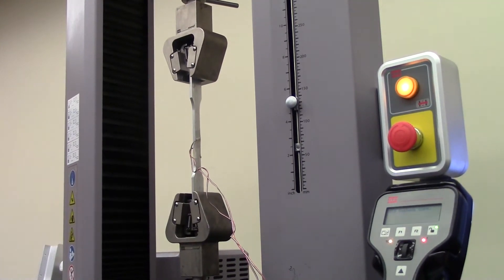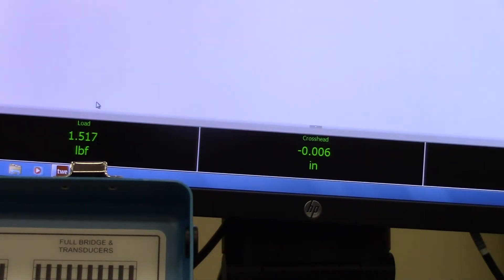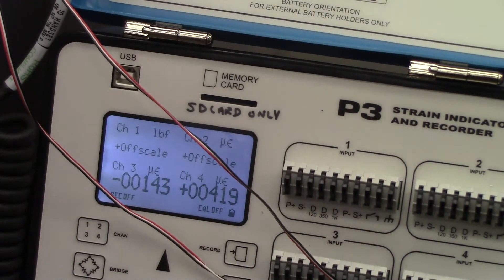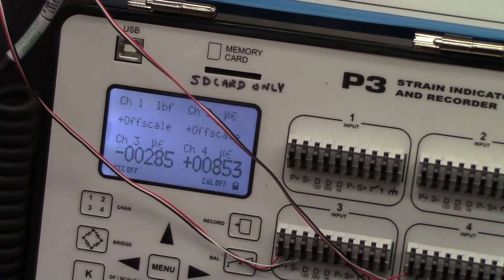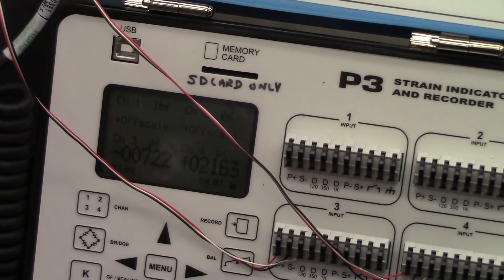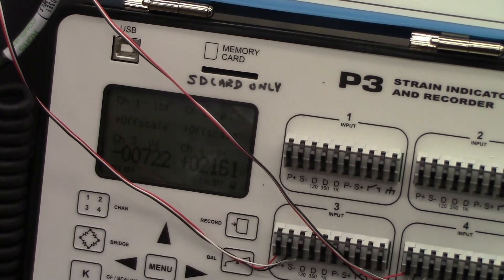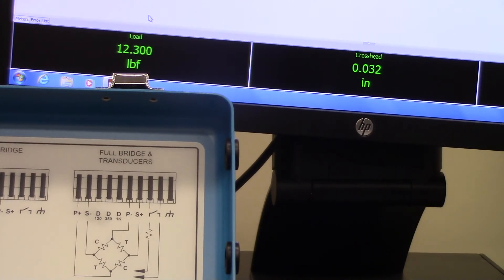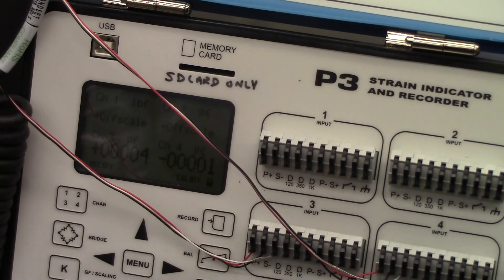Poisson's ratio experiment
measuring axial and transverse strains on 6061-T6 aluminum using strain gages; data to be used to compute Poisson's ratio